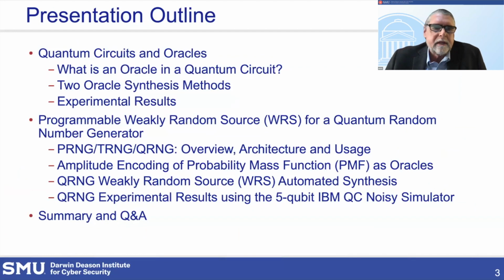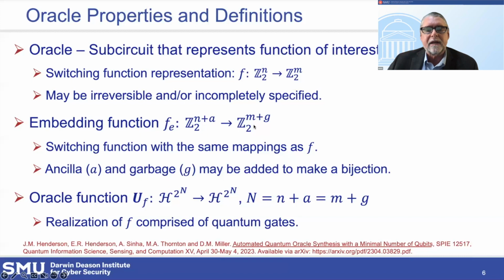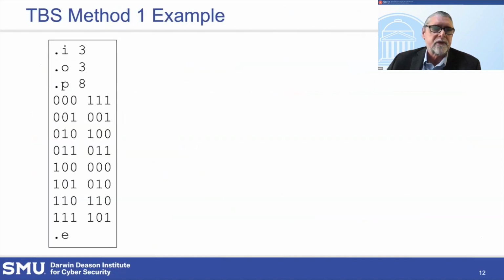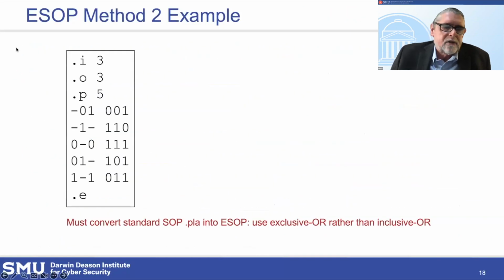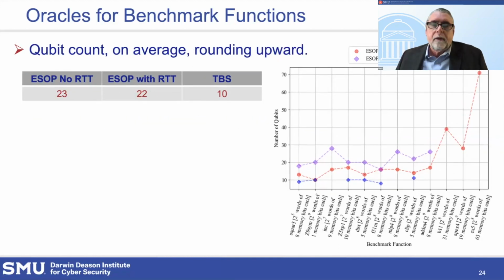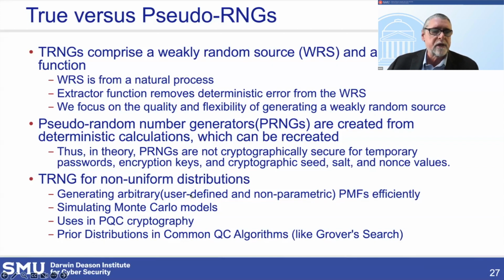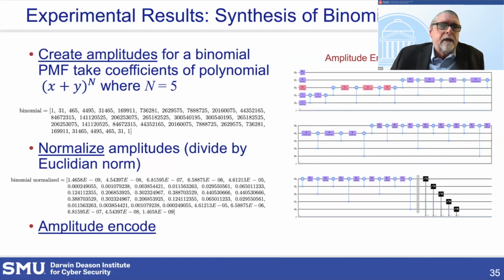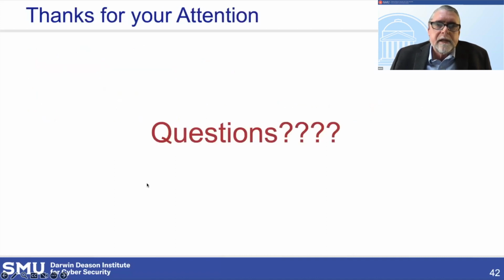QuCS Lecture50: Prof. Mitch Thornton (SMU), Quantum Oracle Synthesis with an Application to QRNG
QuCS Lecture50: Quantum Oracle Synthesis with an Application to QRNG

Speaker:  Prof. Mitch Thornton, Cecil H. Green Chair of Engineering and Professor in the Department of Electrical and Computer Engineering at Southern Methodist University